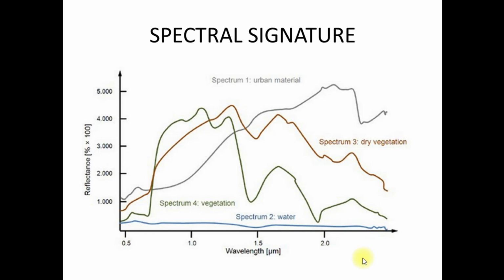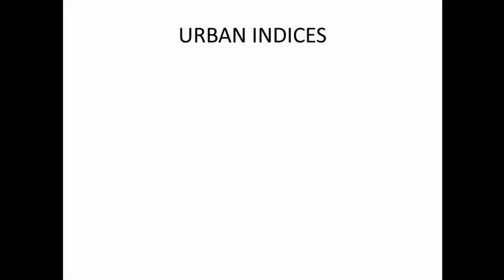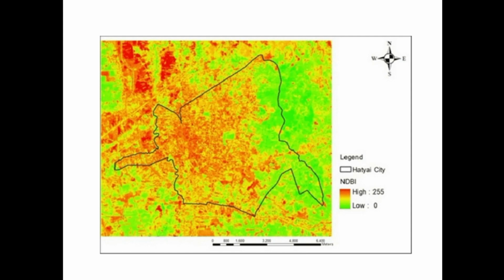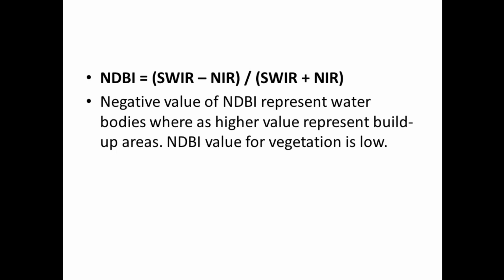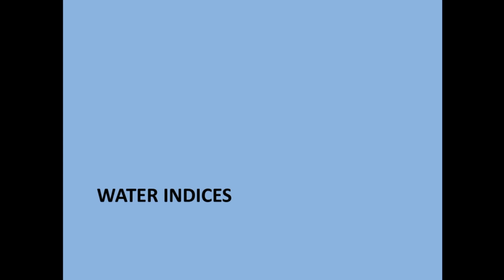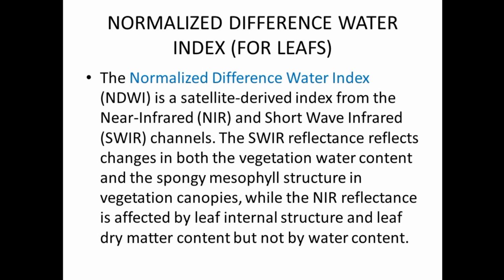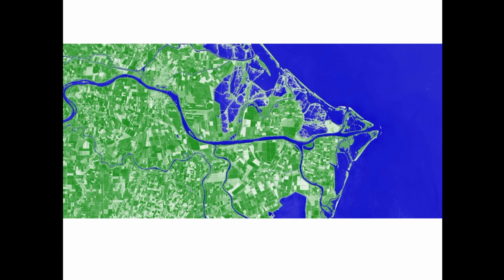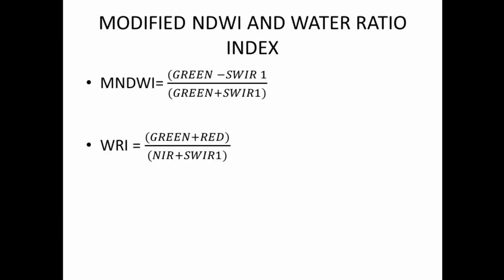Water and urban indices in GIS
Indices to derive water areas and urban areas in GIS.